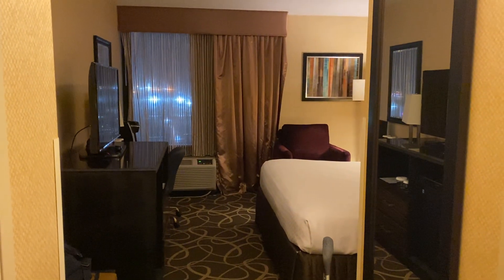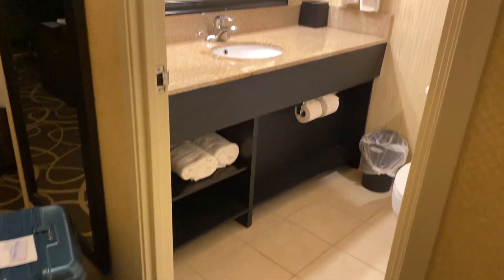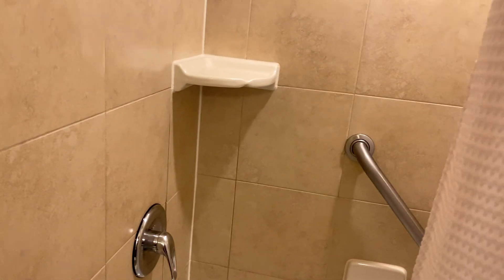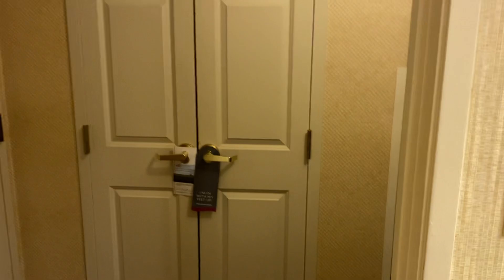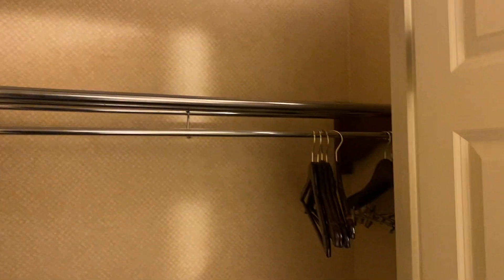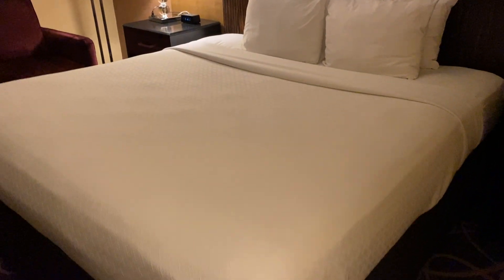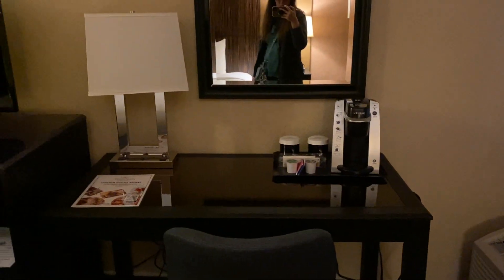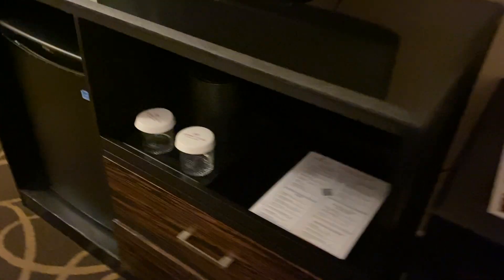Crowne Plaza Hotel in Elizabeth, New Jersey room tour December 2022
I stayed here for one night before heading into NYC; I was exhausted from a long travel day and you can definitely hear it in my voice. The bed was very comfortable and the shower was nice, but nearby food options were slim and the on-site restaurant was closed by the time I got checked in.

3. Eddie Bauer Packable Daypack
7. Beurer BR60 (great for bug bites)
8. Sea to Summit silk sleeping bag liner